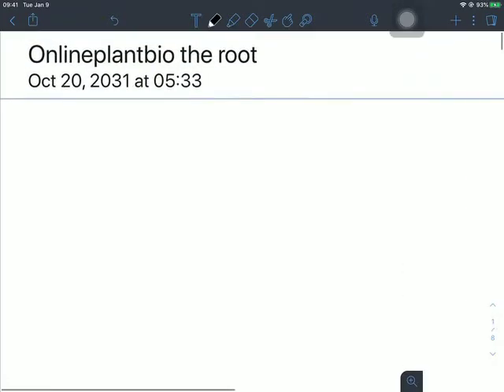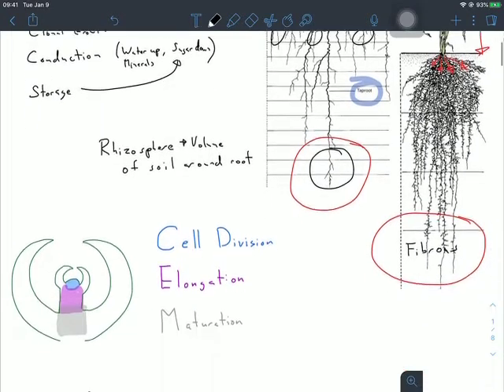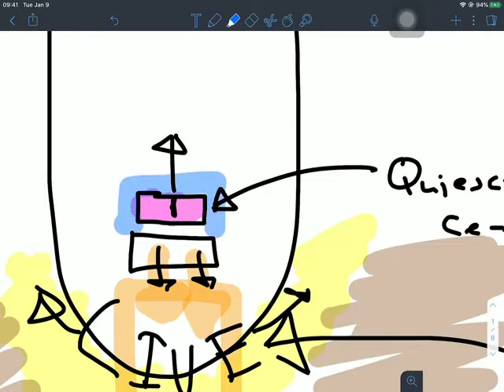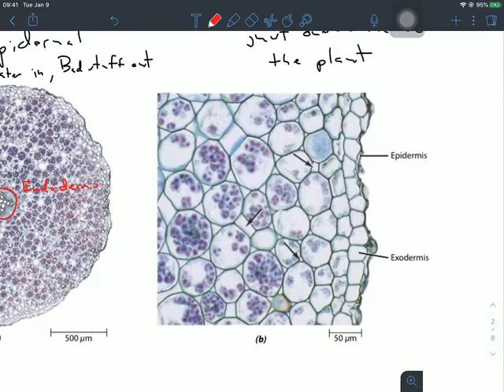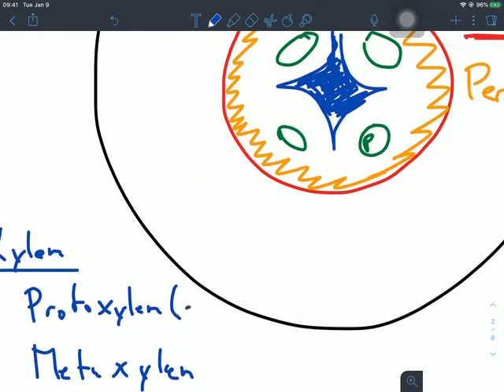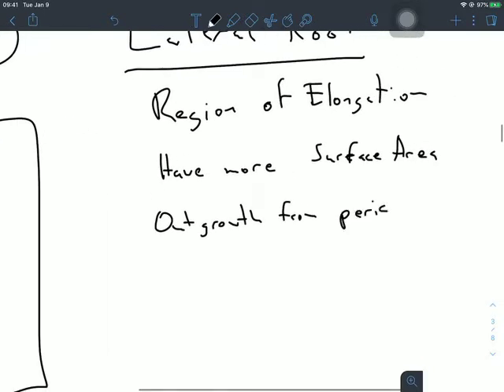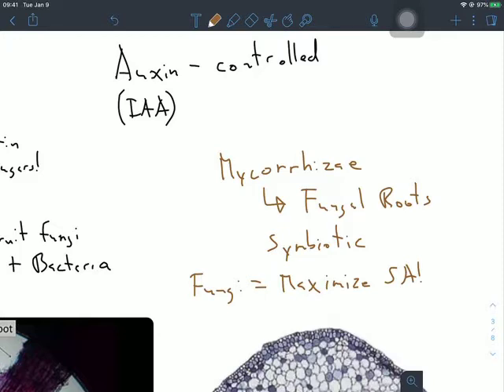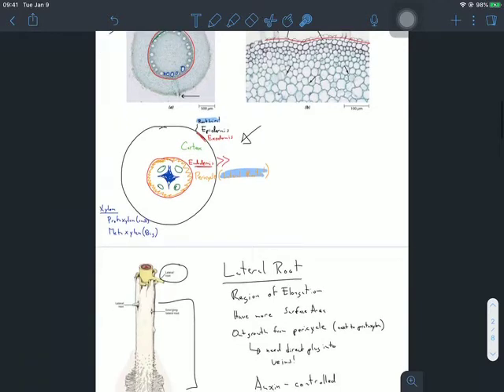Onlineplantbio the root